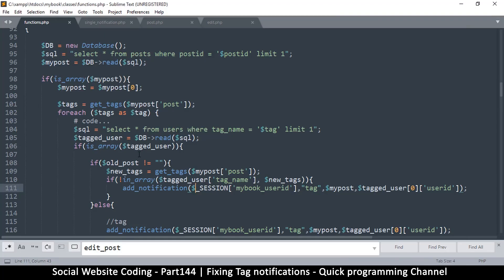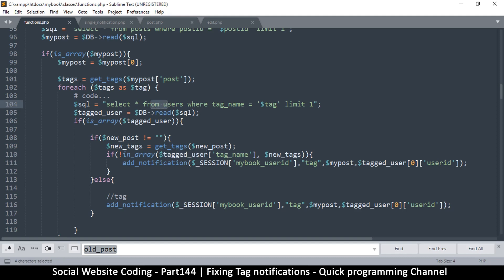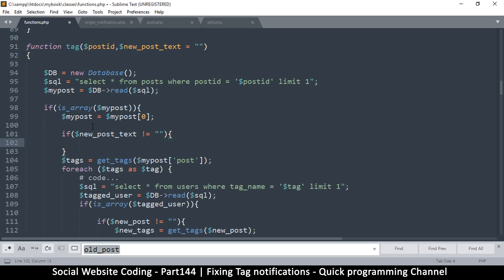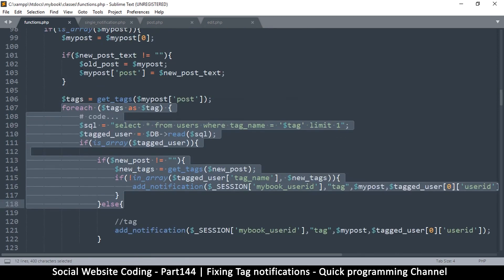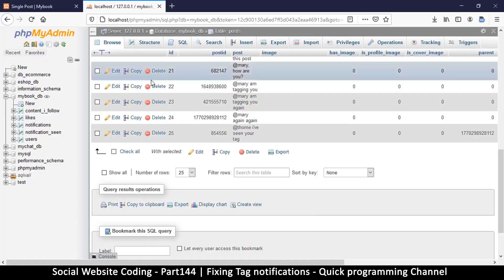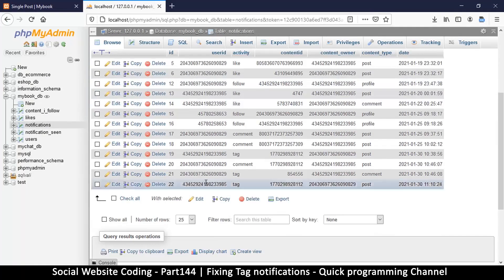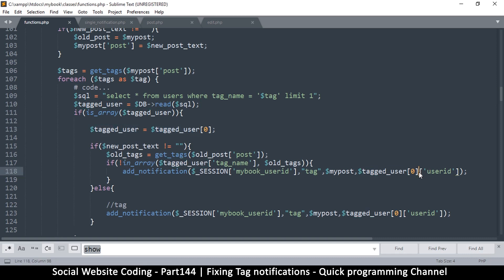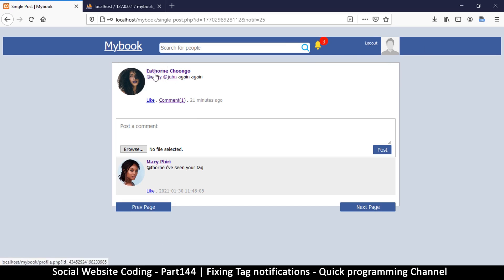Social Website from scratch - Part 144 - Fixing Tag Notifications | OOP PHP with MYSQL Database